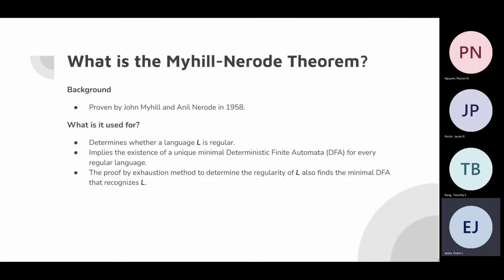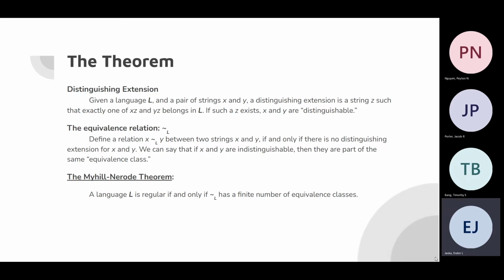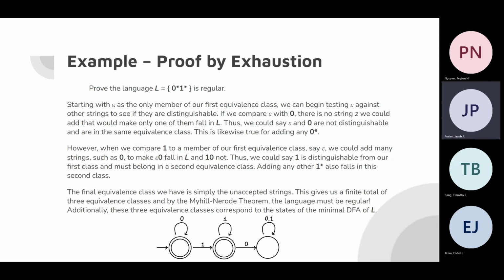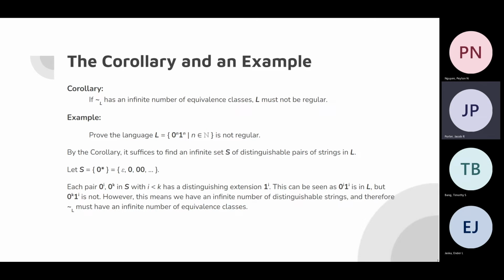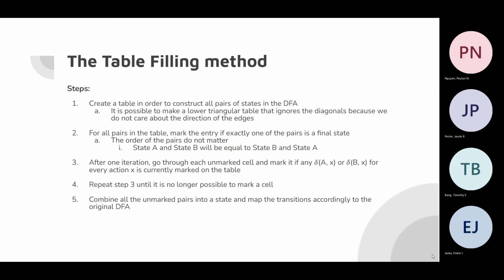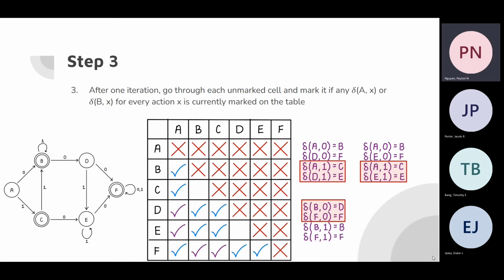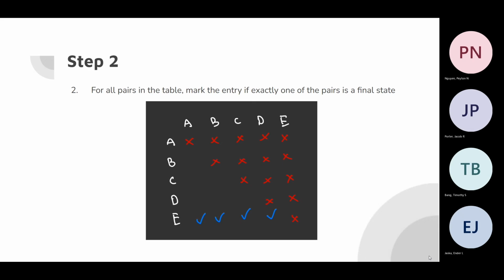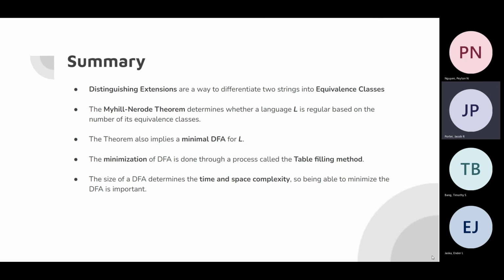Myhill Nerode Theorem